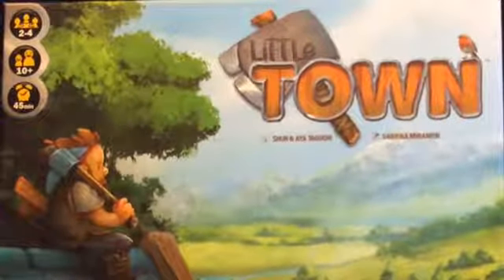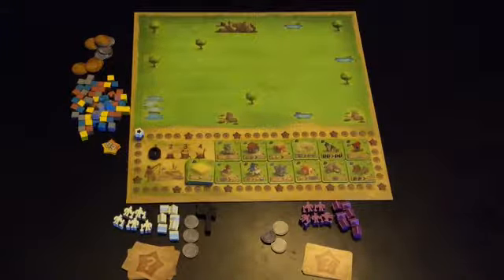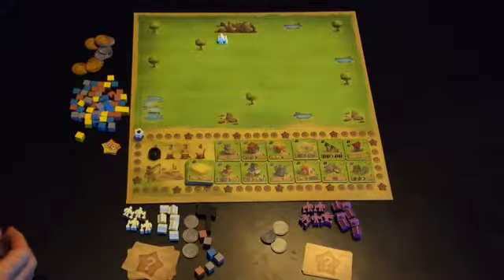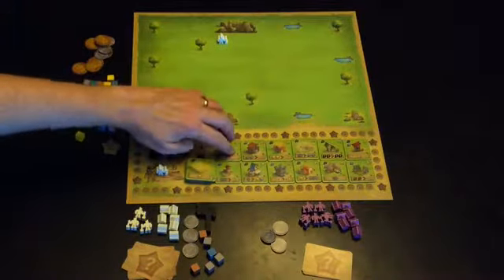Little Town Gamesplained - Part 1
This is the Gamesplanation for Little Town. I hope that this brief run through of the rules will help you get Little Town to the table with some new players.

Enjoy gaming.